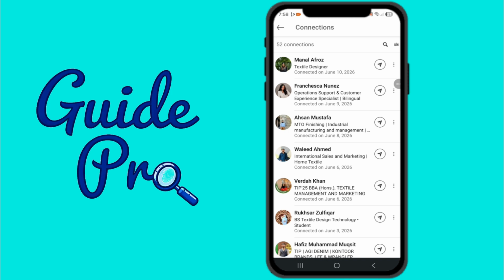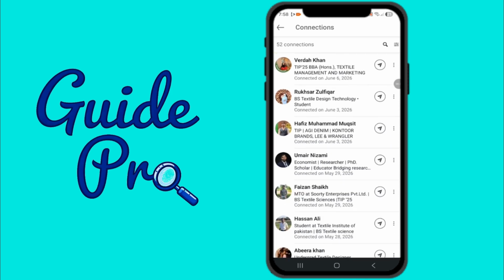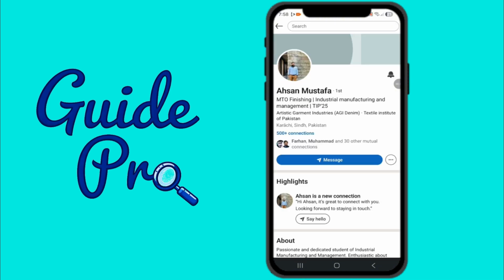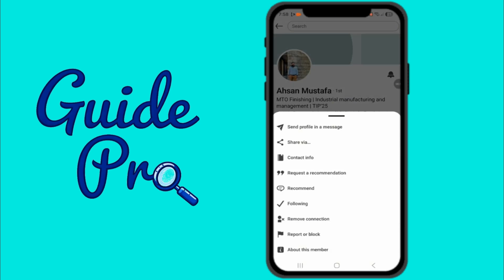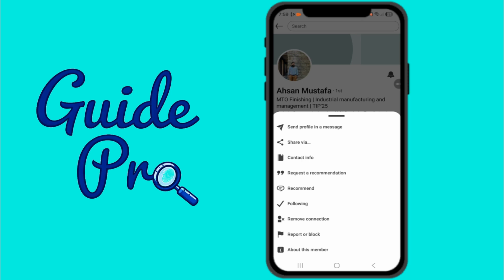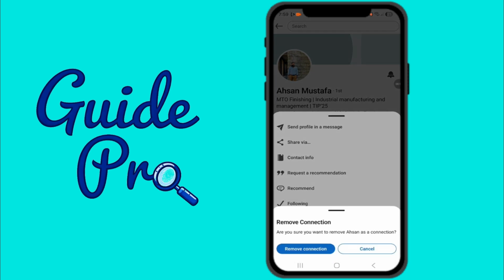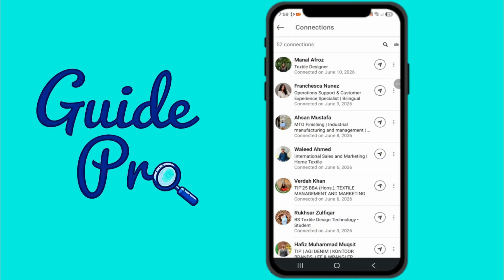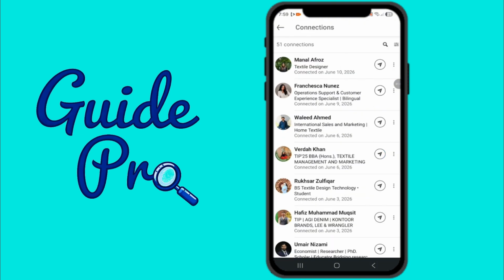How to remove a connection on linkedin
Want to remove someone from your LinkedIn connections? In this video, I'll show you the quickest way to remove a connection from your LinkedIn network using the LinkedIn app or website.

In this tutorial, you'll learn how to:

Remove a connection on LinkedIn
Delete LinkedIn contacts
Manage your LinkedIn network
Disconnect from someone on LinkedIn
View and edit your connections
Remove unwanted LinkedIn connections

This guide works on Android, iPhone, Windows, Mac, and any web browser.